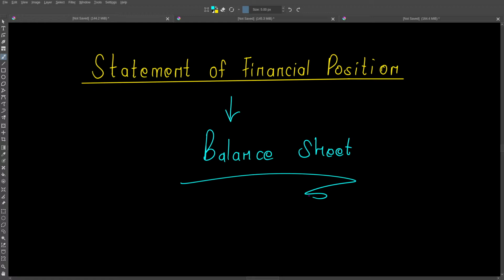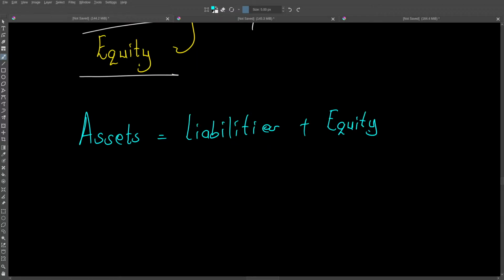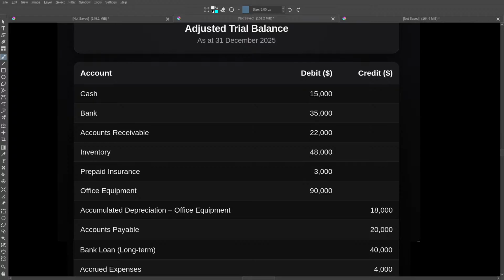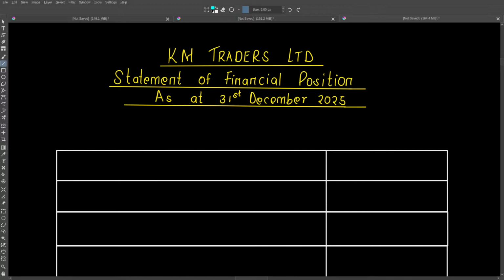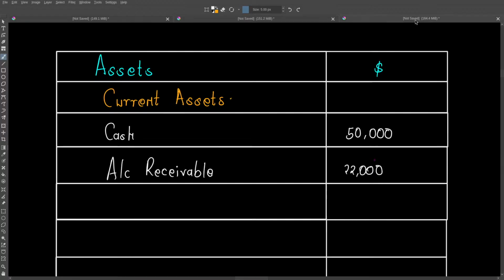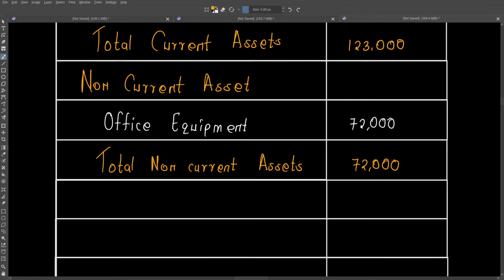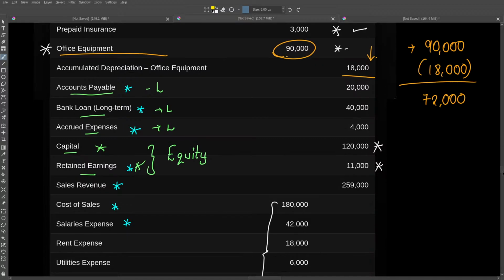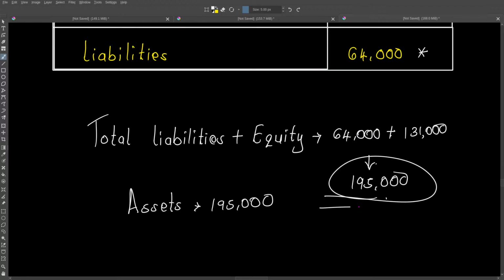Balance Sheet / Statement of Financial Position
Master the Balance Sheet with simple explanations and real examples  in 20 minutes